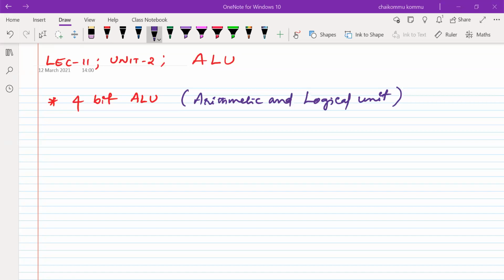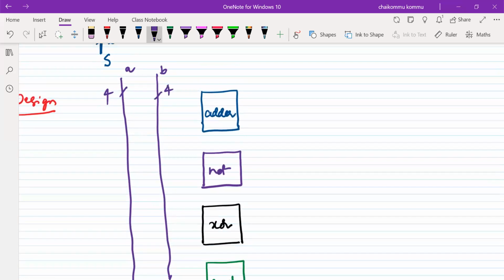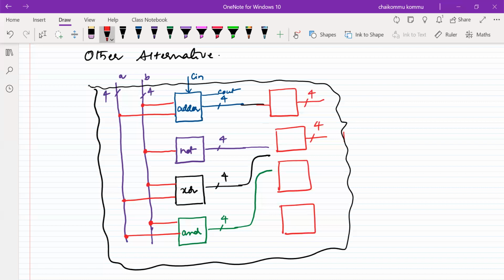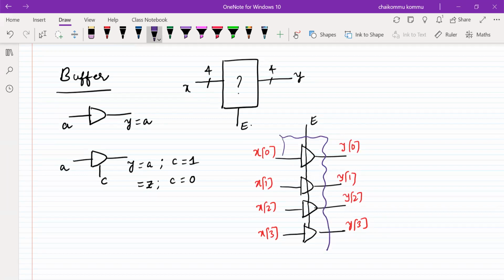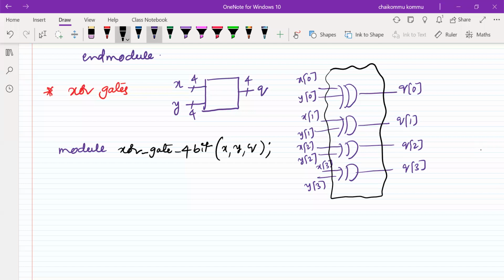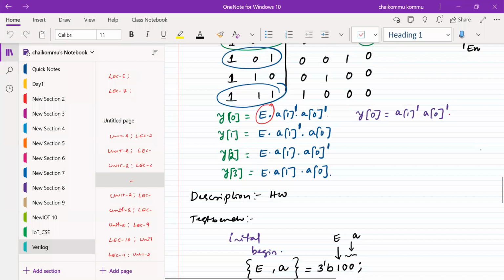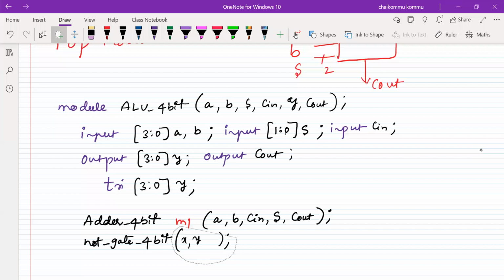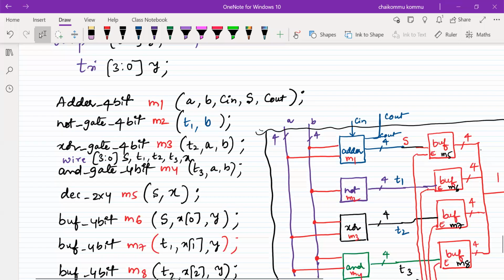Structural modeling part3 ALU